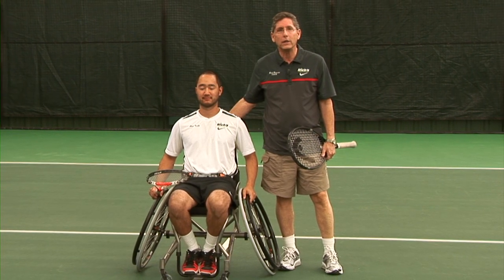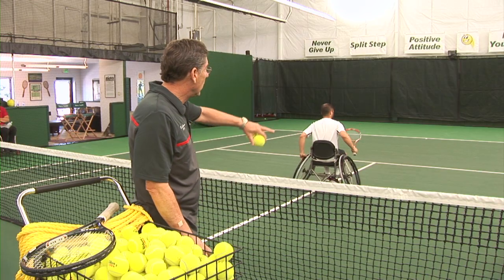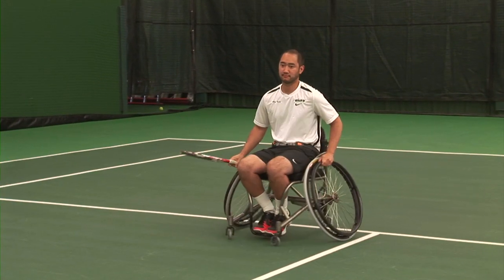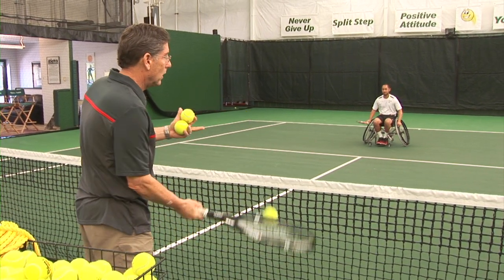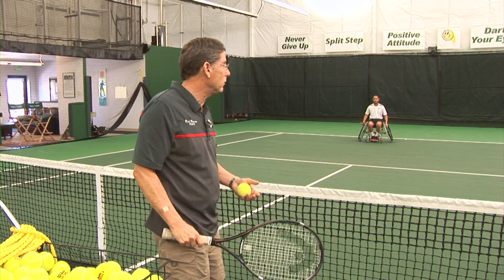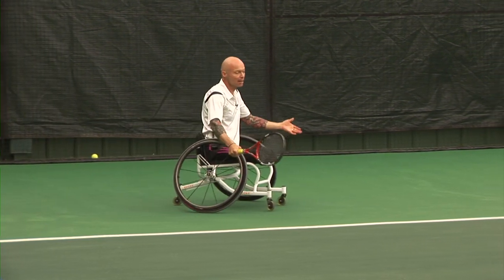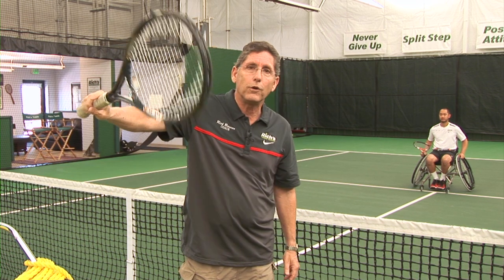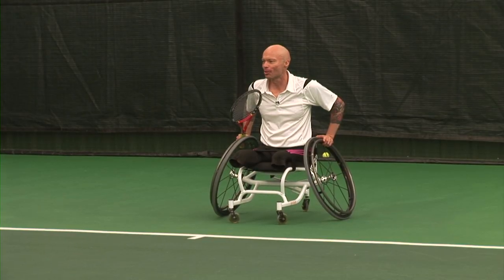05 Basic Backhand